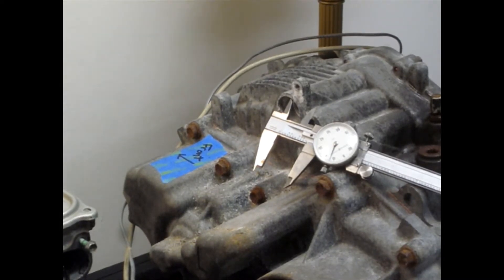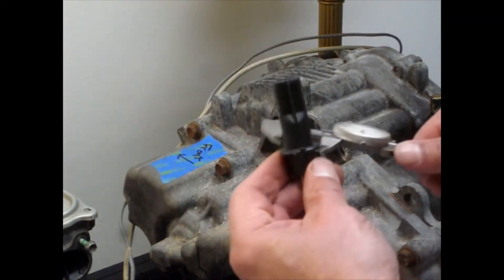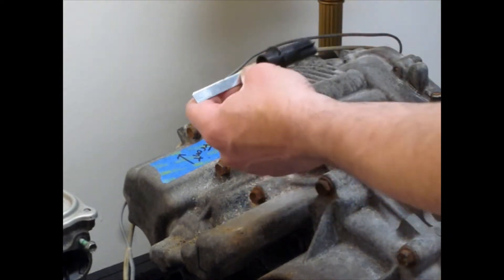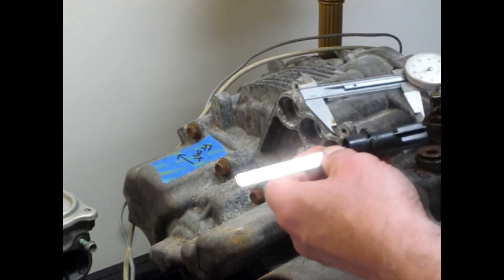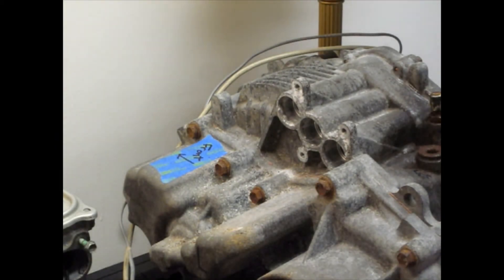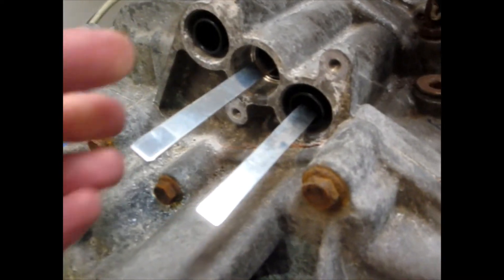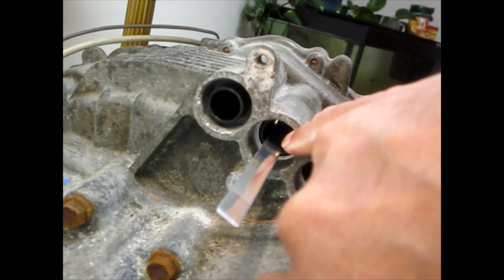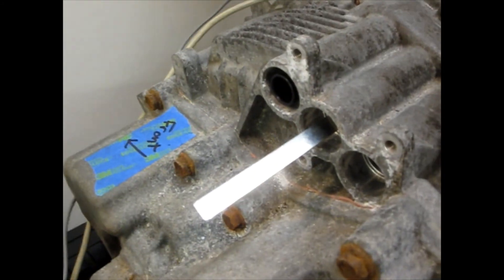MGR Phase Cable Connections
More "high quality" camera work while I discuss cable options for connection to the MGR / Q211 rear "engine".